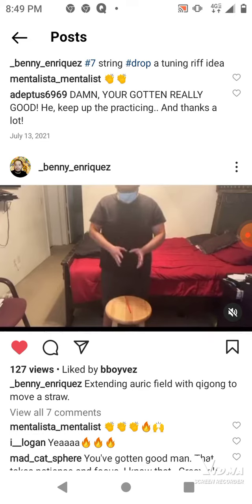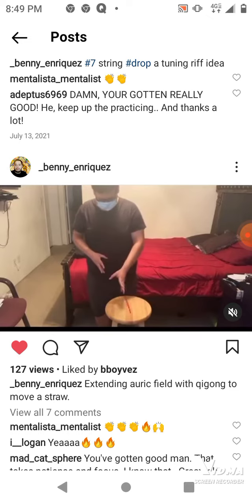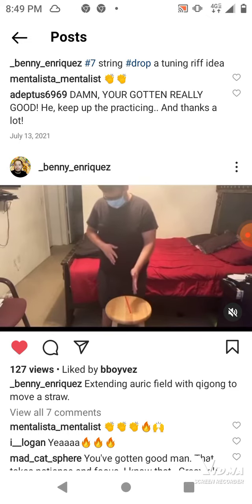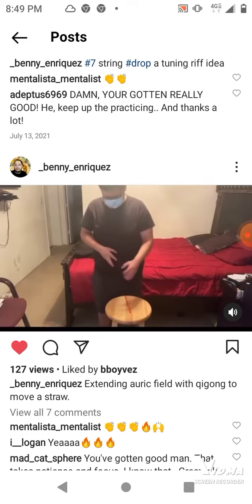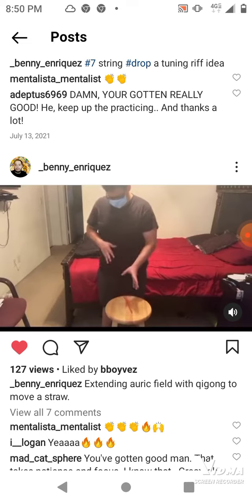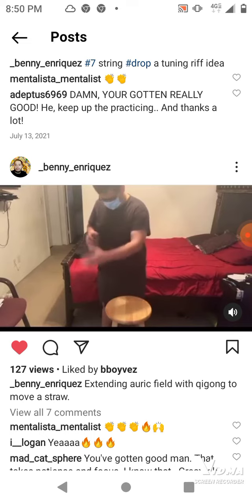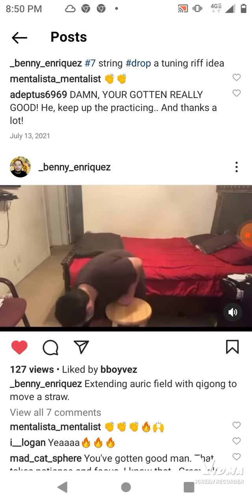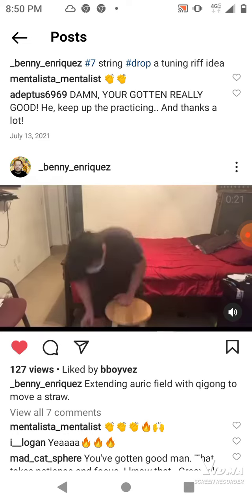Benny Enriquez One Of My Instagram Followers Does Awesome Telekinesis And Rolls A Straw. Go Follow.